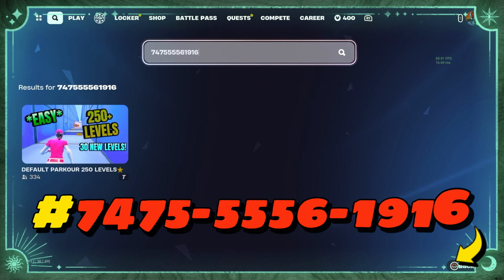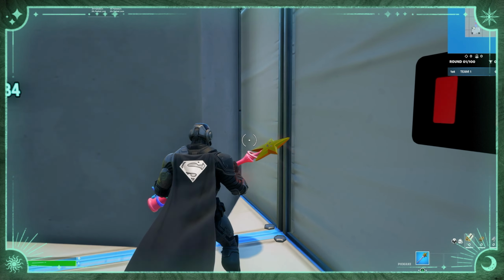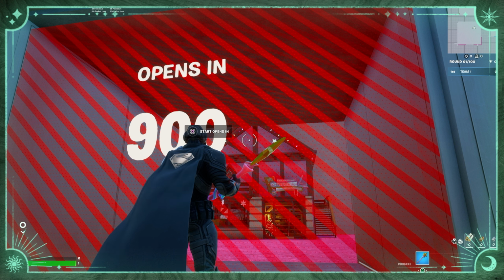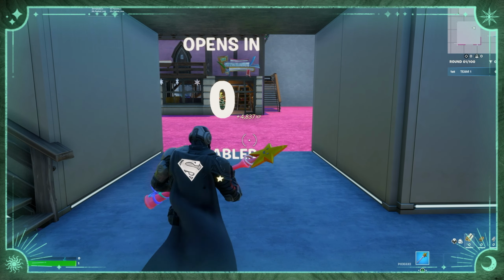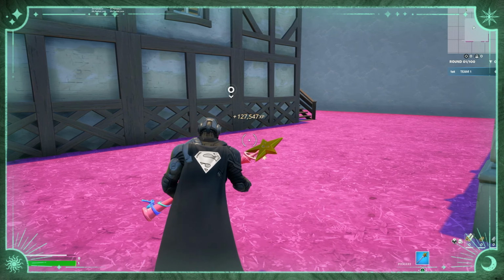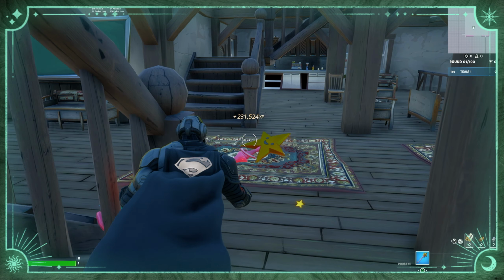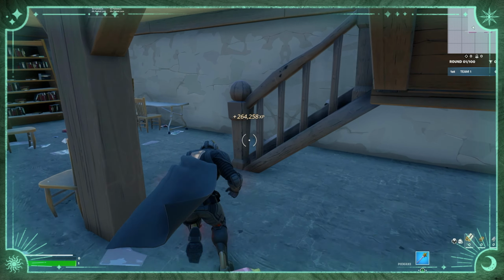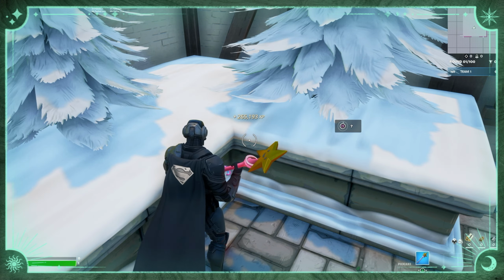*NEW* How To LEVEL UP SUPER FAST in Fortnite CHAPTER 5 SEASON 1! (Unlimited AFK XP Glitch Map Code!)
Looking for an insane XP glitch in Fortnite Chapter 5 Season 1? Look no further! In this video, we show you the best XP glitch map that will help you earn a whopping 298,854 XP! 🤩😱 This glitch is a game-changer for leveling up quickly and unlocking all the rewards in the new season. Watch this video to learn exactly how to access this glitch map and start racking up XP like never before. Don't miss out on this amazing opportunity to boost your XP in Fortnite Chapter 5 Season 1. Get ready to dominate the battlefield and reach new levels of gameplay with this incredible glitch map! Let's level up together! 🔥💪